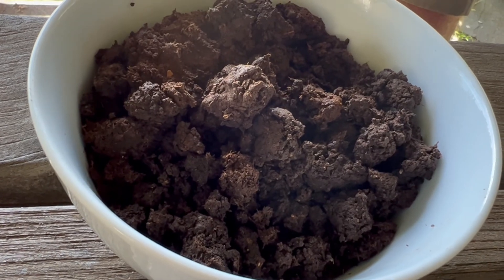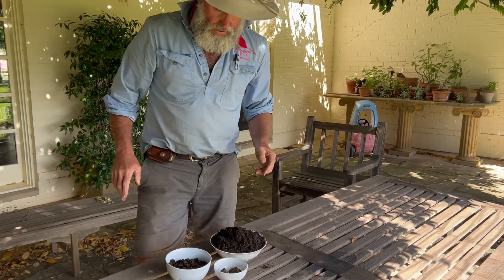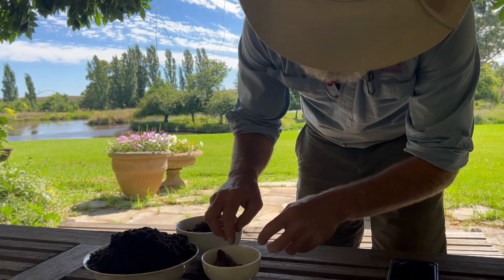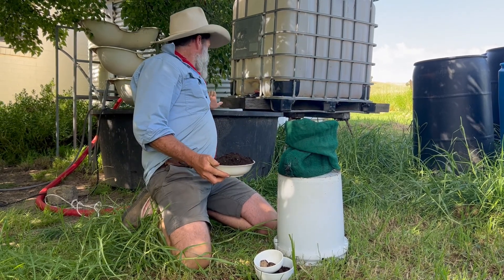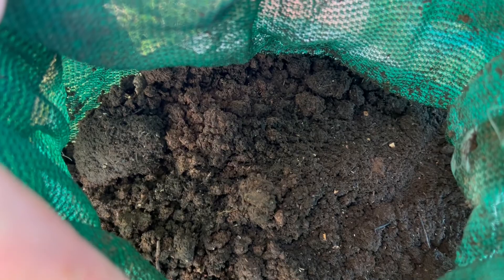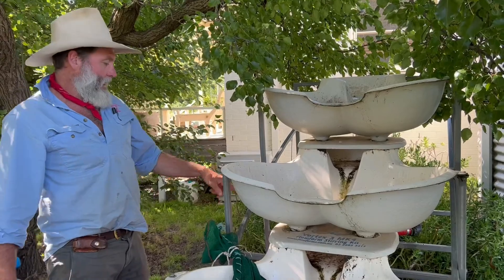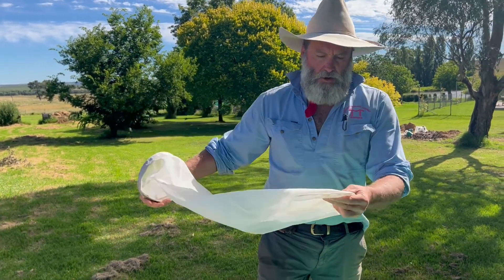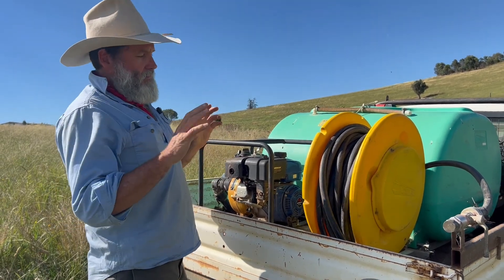Soil Activator Preparation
The Soil Activator Preparation includes the magical ingredients of horn manure 500, cow manure concentrate and winter horn clay.

Each ingredient finesses the soil in a different way, activating, balancing and enriching the microbial lifeforms that call Hanaminno home.

We use the soil activator to encourage life back onto the paddocks and country we love and help increase the biodiversity of every species, great and small.

The soil Activator Preparation is a foundational preparation of the great biodynamic farmer and philosopher; Rudolf Steiner.

Join our 'Intro to Biodynamics' workshops and you'll learn and get hands on experience, using and understanding this incredible philosophy and practice.

Regardless of where you are on the regenerativejourney, whether you’re a grazier, a horticulturalist or a backyard gardener our ‘Introduction to Biodynamics’ course truly has something for everyone!